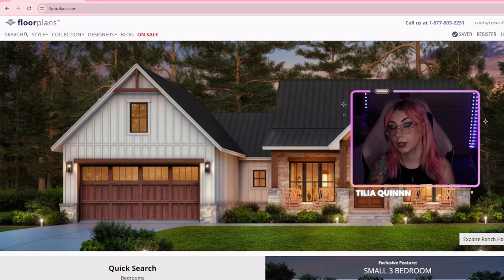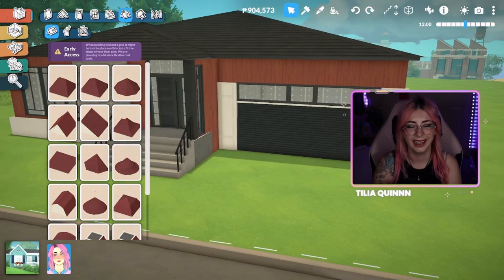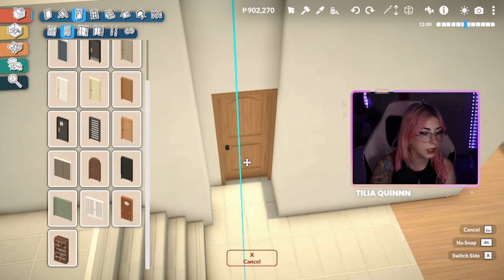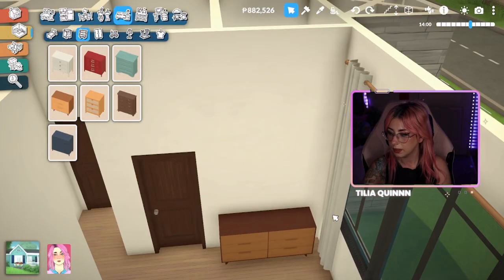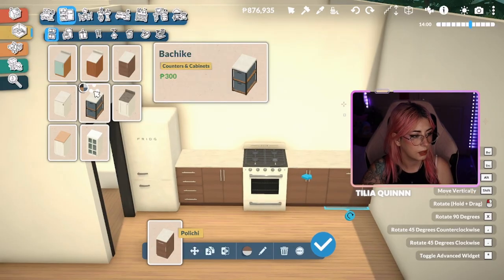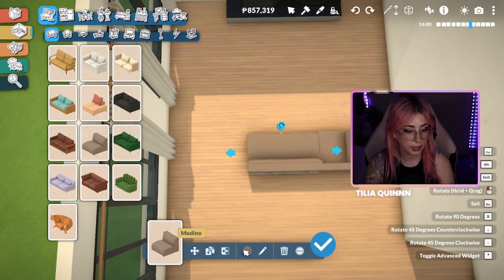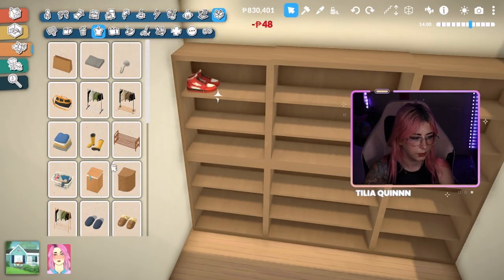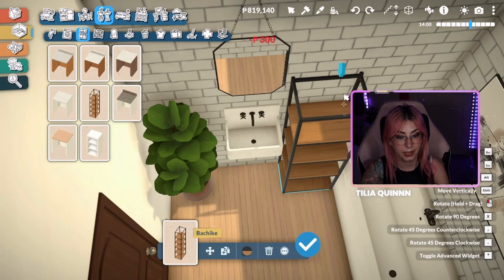PARALIVES FLOOR PLAN HACK || Bachelor Pad Build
Can you believe how smart some people are??! Am I one of them? Find out in this Bachelor Pad Build!!